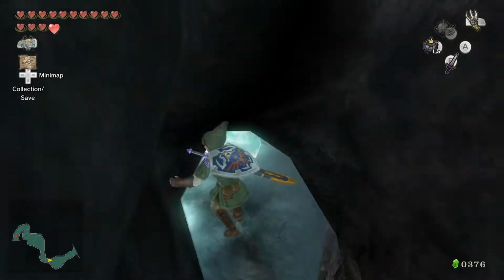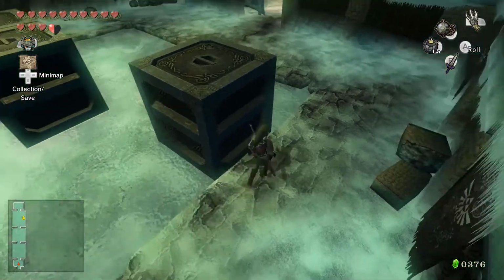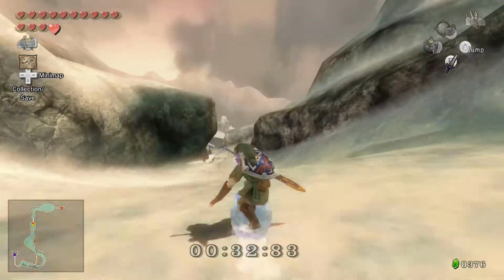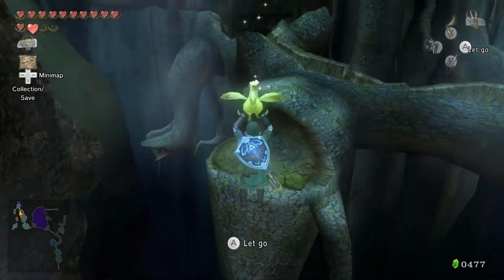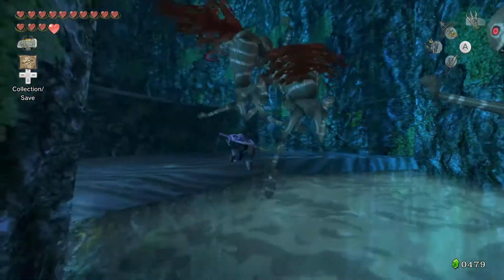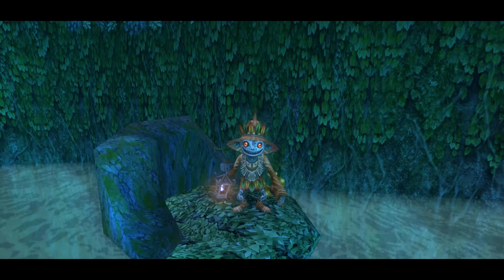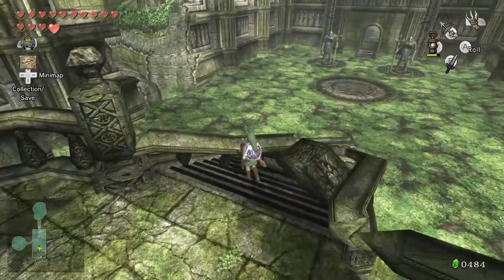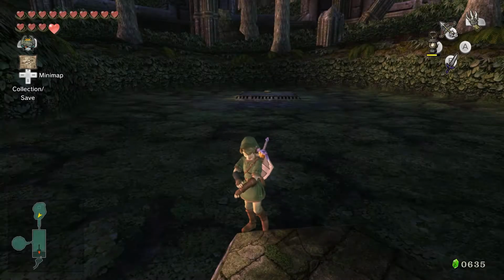The Legend of Zelda: Twilight Princess HD - Episode 29 - Doors of Time!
How's it going everybody? Sunaak here!

We continue the story after grabbing some more heart pieces!